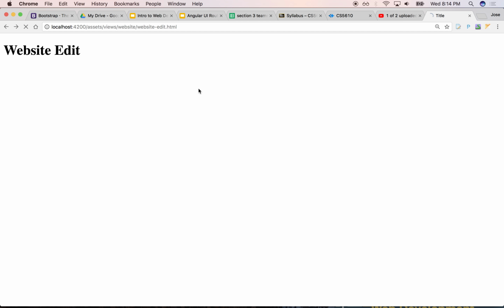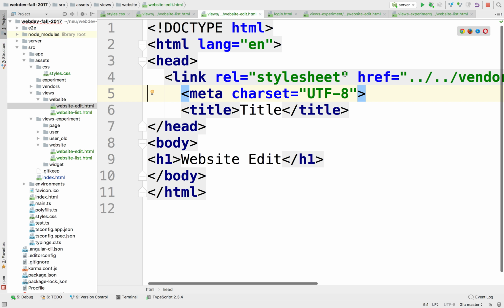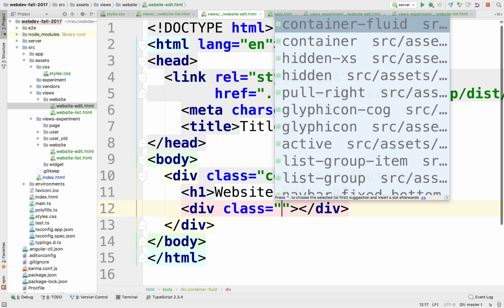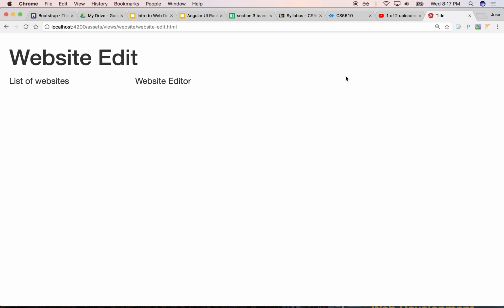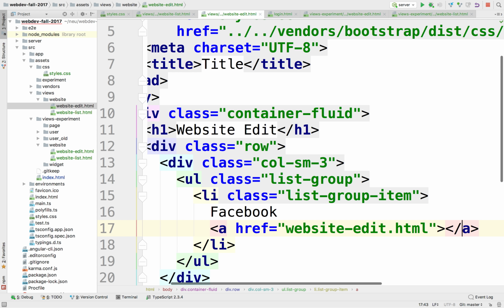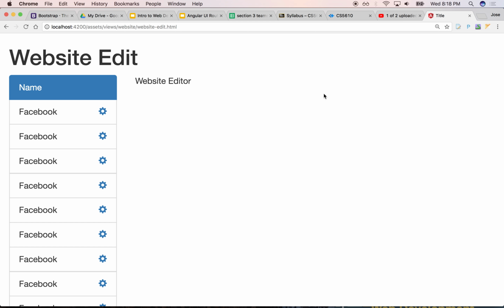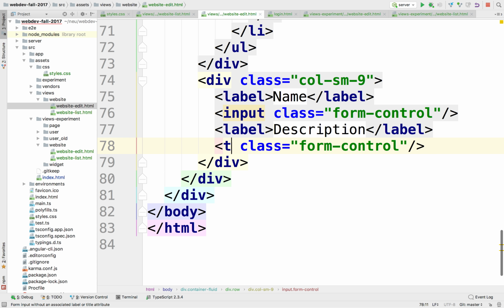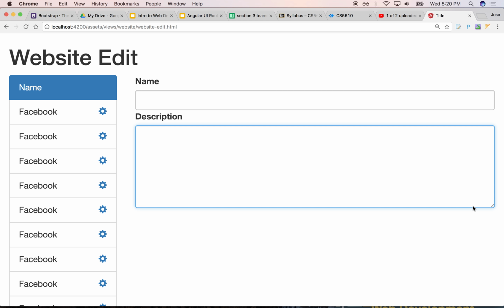00330 website edit